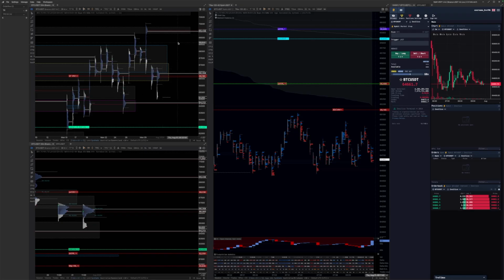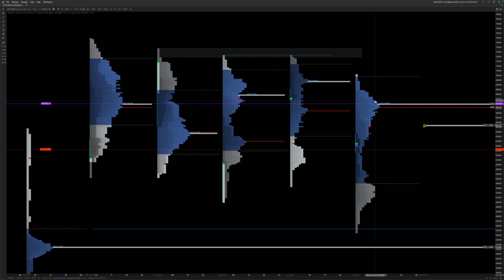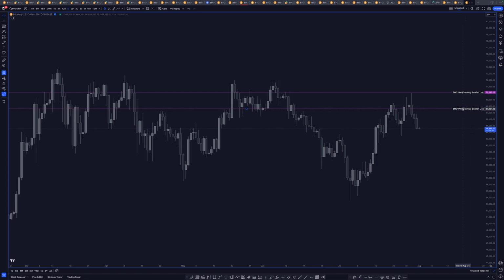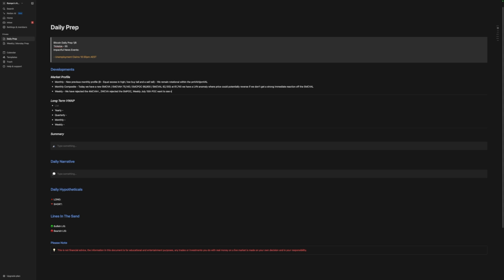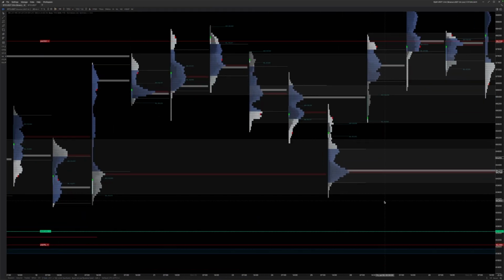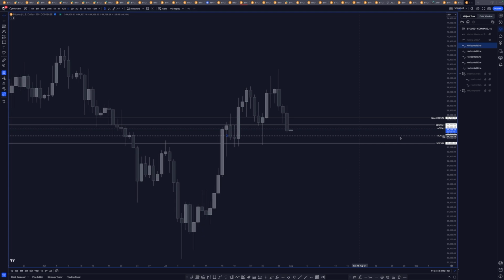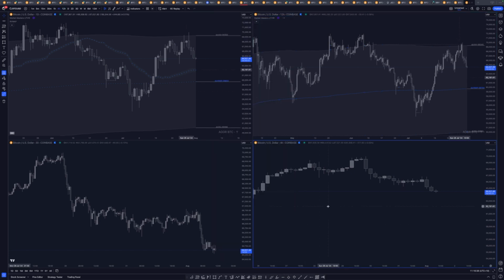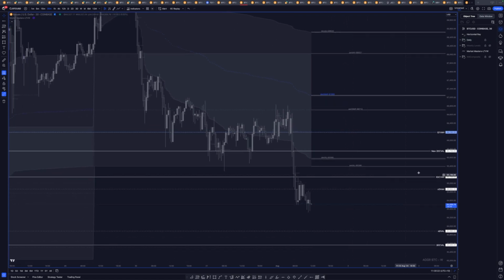Bitcoin Analysis & Forecast August 2024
+++  Links Mentioned | +++